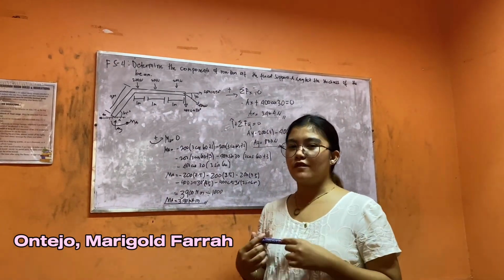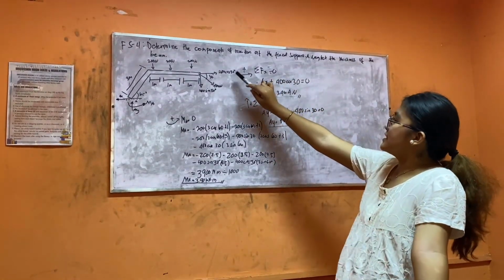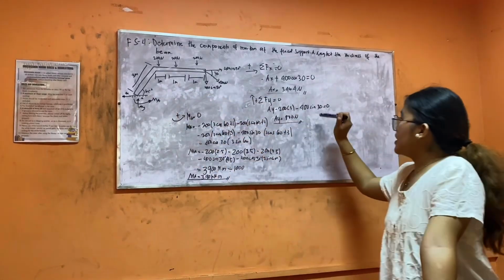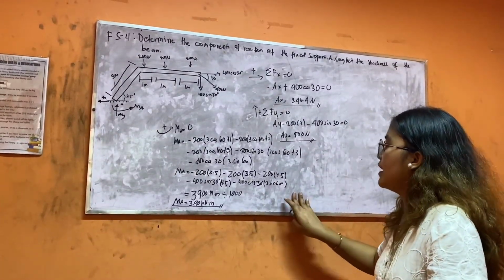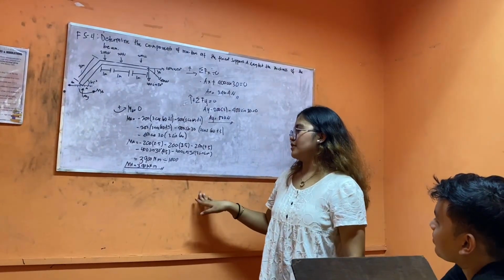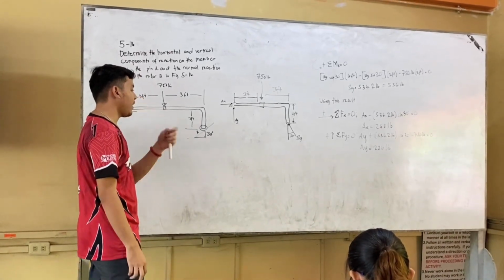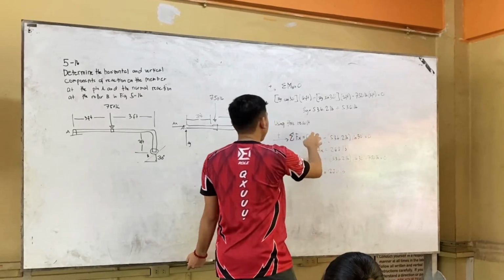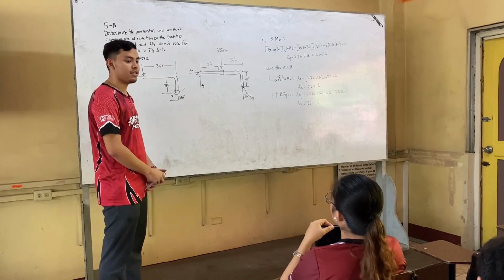Day 1: Equilibrium of Rigid Bodies by Ontejo, Marigold & Tiongson, Hubert